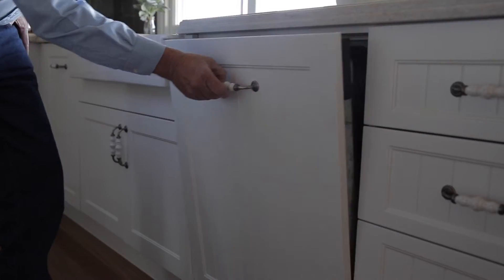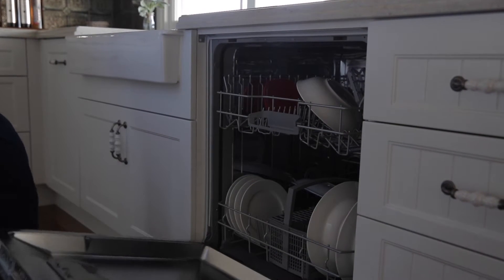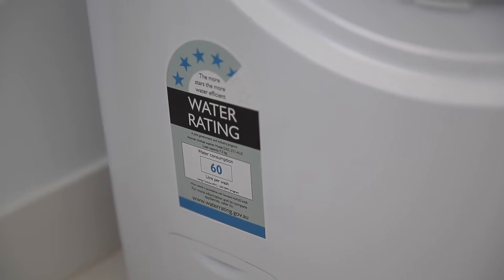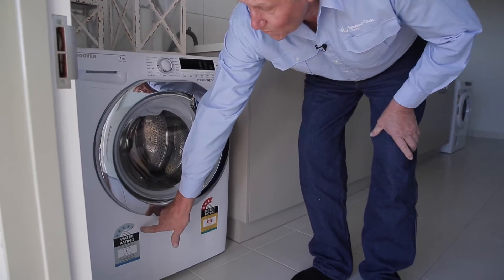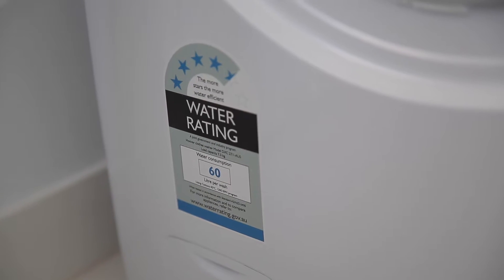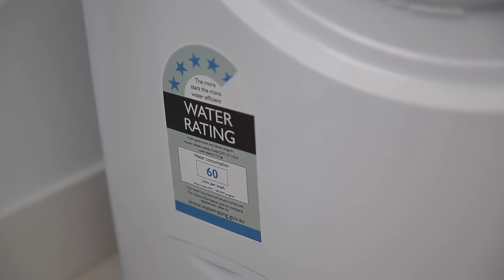On-site sewerage facilities - How to reduce the water load on your OSF